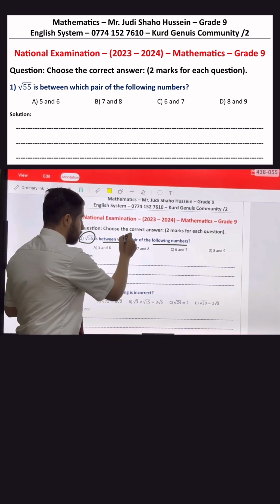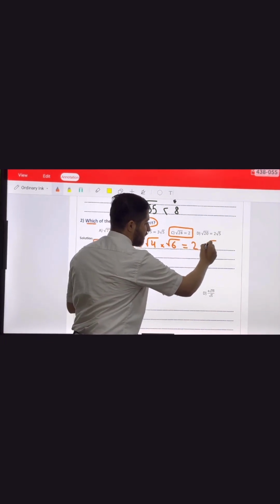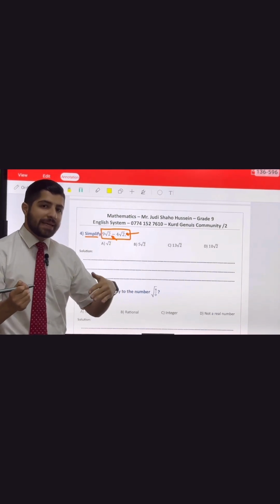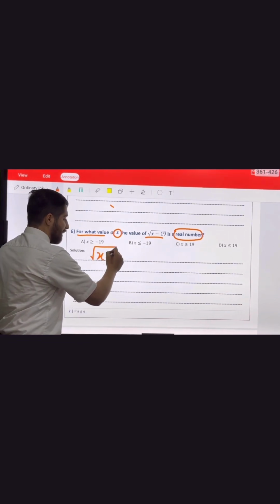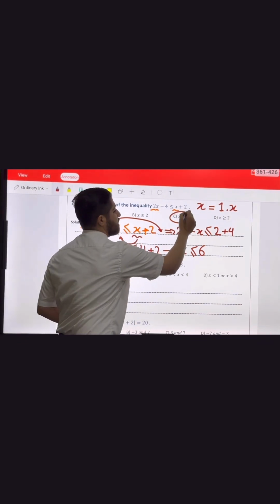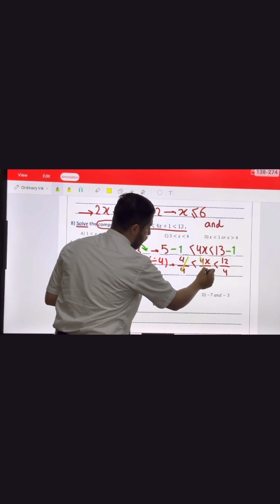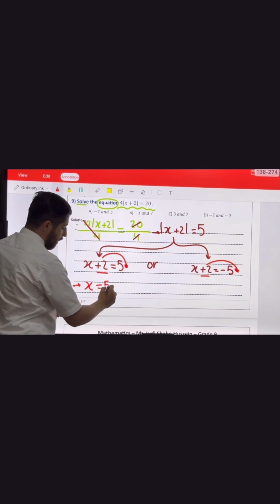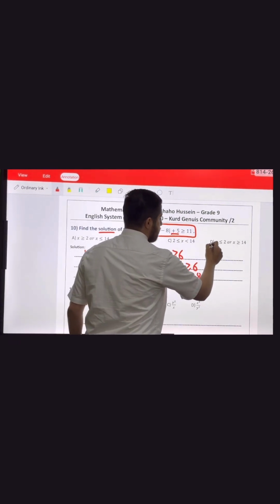Grade 9 - Mathematics - National Examination - Mr.Judi